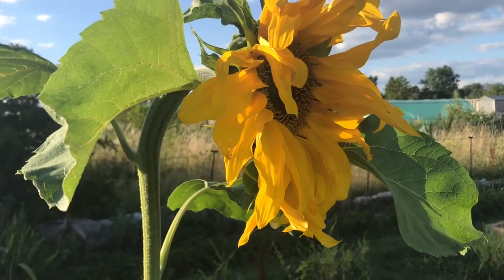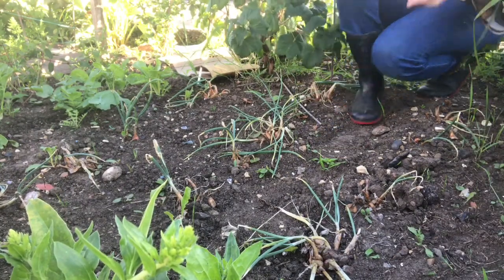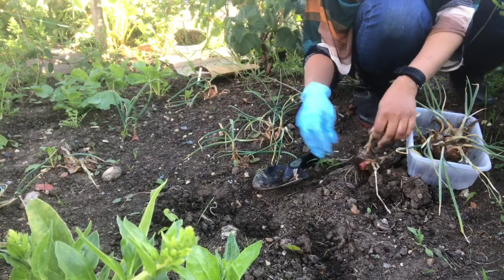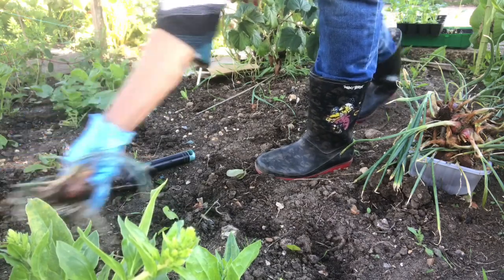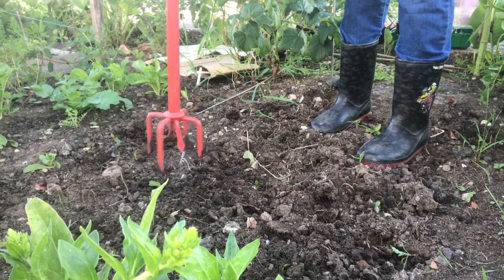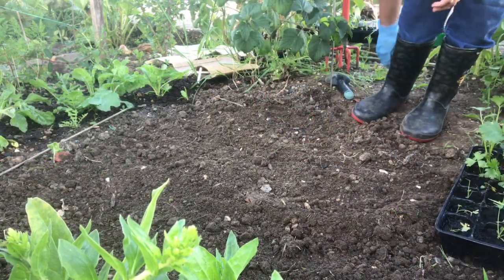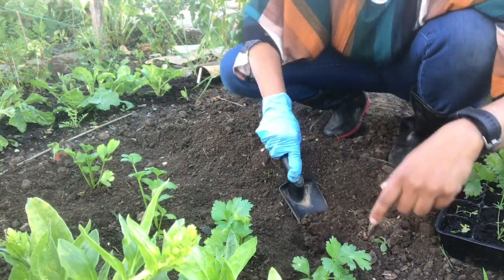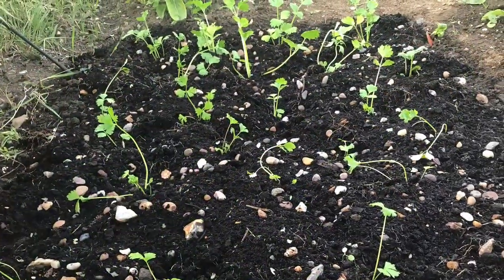Planting Celery And Harvesting Shallots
Today is the much awaited day to harvest all shallots that was planted on 23rd March as sets. It’s a mix bag of success as some of the bunch have only 2-3 shallots and some have 10-12 shallots. However, it’s a good harvest considering that they needed very little care.

In the emptied space of shallots I will be planting celery plants which were sown in April, the seeds germinated haphazardly and so the seedlings are in different stages of growth.

Once again, welcome to Green: one day at a time.